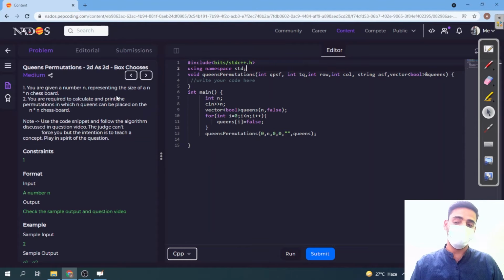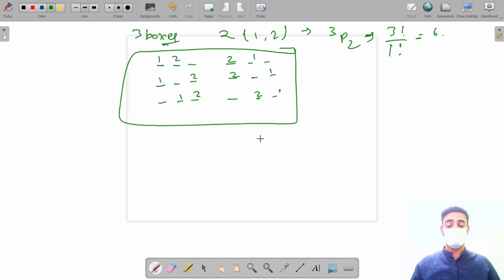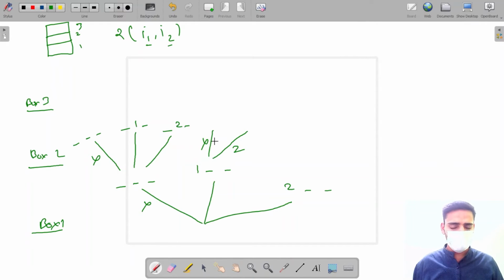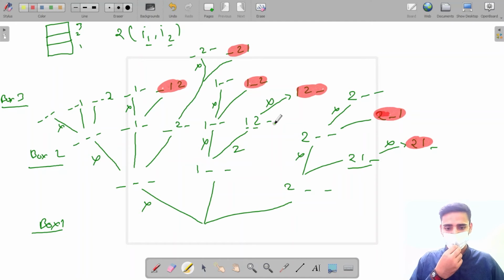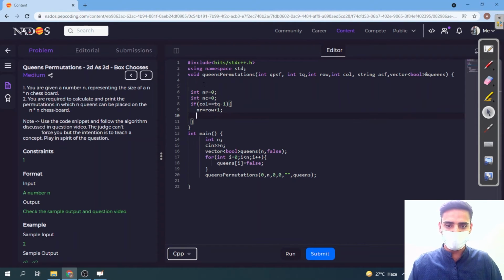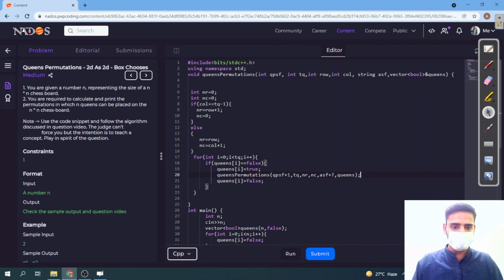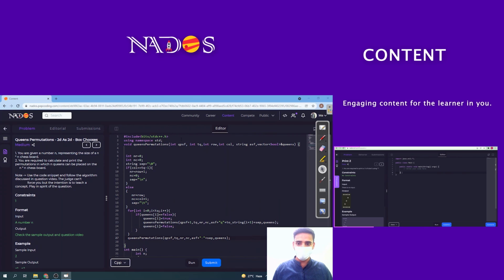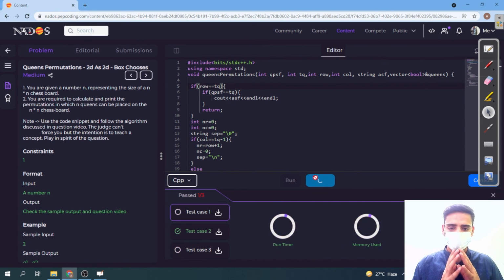Queens Permutations - 2d As 2d - Box Chooses Medium | Module : Recursion | In English | CPP | Vid_7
Question Name:
Queens Permutations - 2d As 2d - Box Chooses

Question Statement:
1. You are given a number n, representing the size of a n * n chess board.
2. You are required to calculate and print the permutations in which n queens can be placed on the  n * n chess-board.

TimeComplexity: O((n+1)^n^2)

SpaceComplexity: O(n^2) (Recursive Space)